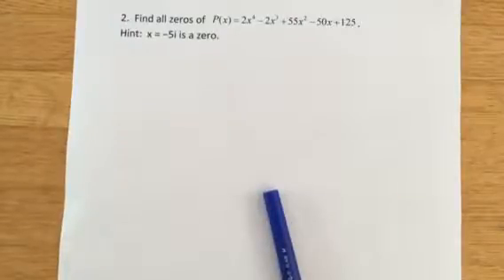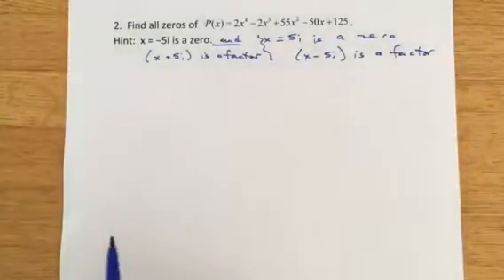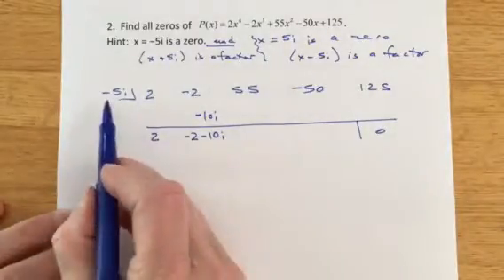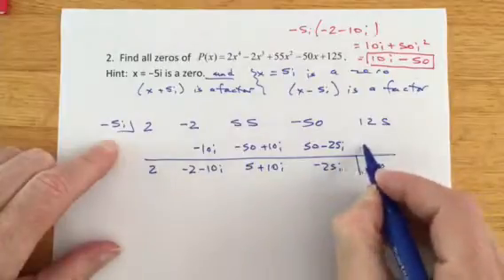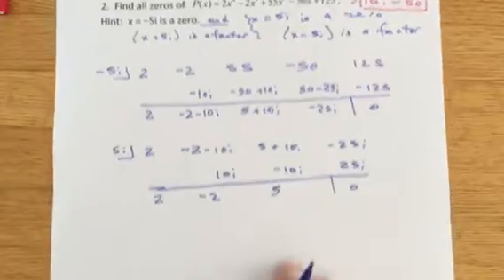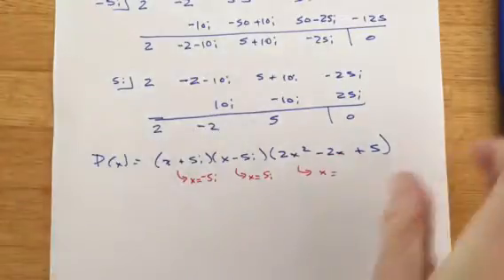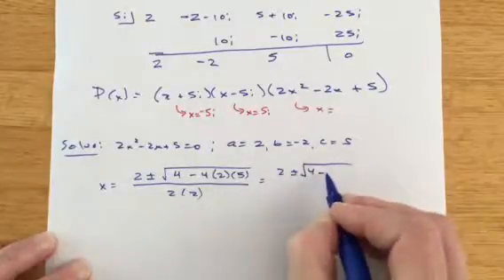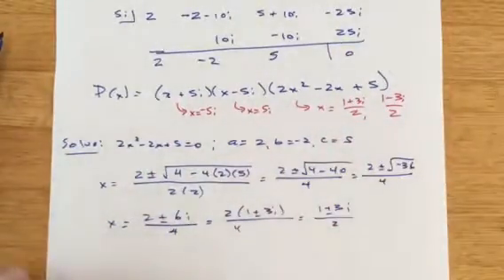Section 3.7 #2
Finding the zeros of a polynomial function